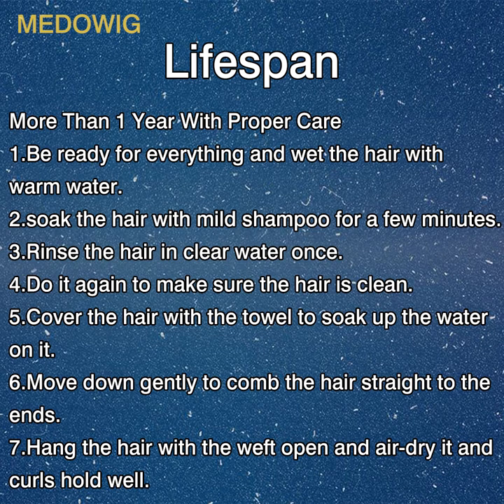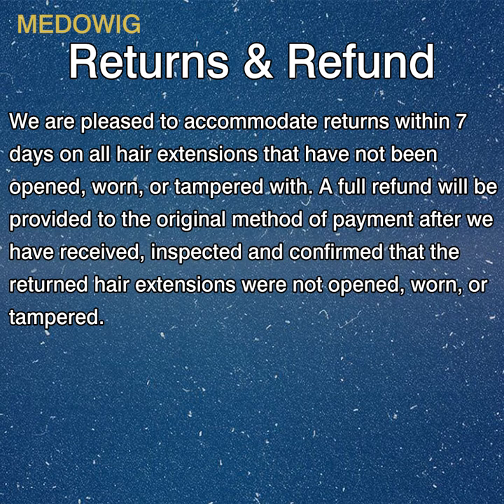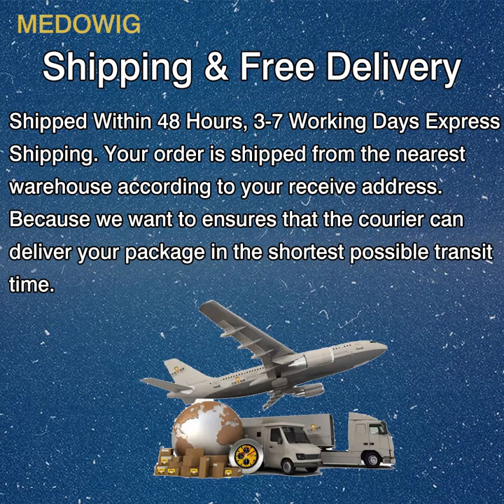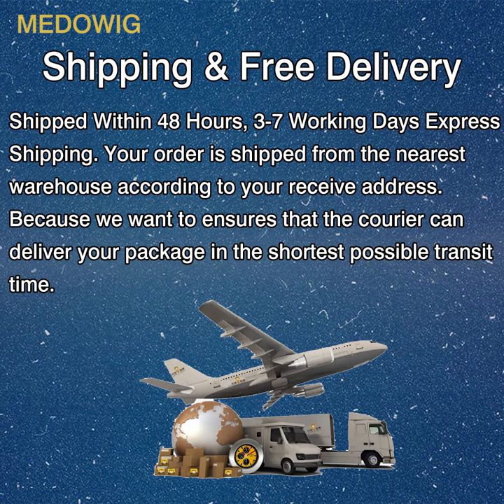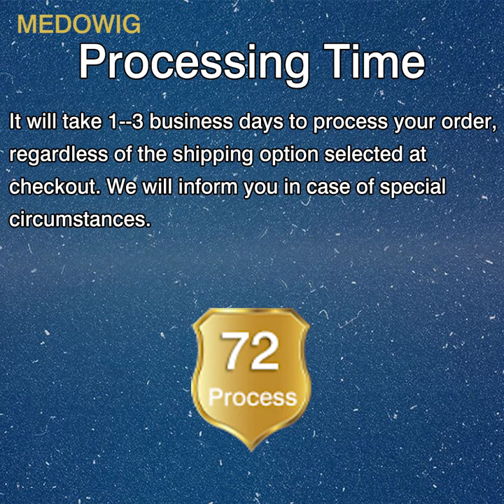Medowig was born in 1999 in the Xuchang, Henan, China a global human hair enterprises.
1.COMPANY INRTODUCTION

Medowig was born in 1999 in the Xuchang, Henan, China with 15 years experience. We developed from a small local textile processing enterprises and gradually into a global human hair enterprises. We specialized in professional set design, production, sales, service over the world. We built our website in 2016 and became professional virgin hair supplier and best seller. medowig.com address is Building Room 1 East Region, 16th Floor, Unit A， Building 16, Lan Wan Jia Yuan Community, Xin Xing Road, Xuchang City, Henan Province, China.

2.CEVELOPMENT PHILOSOPHY

Medowig combines style, fashion, noble quality with all women’s hair, so when you get the virgin hair from medowig, you also get the understanding of fashion, the attitude of life, our faith is—bring beauty to the world. We make the female as our guide customer, use the special design to transmit the warm, romantic, free elegant and delicate to you. The use of this name embodies the brand for the perfect and ultimate pursuit. medowig hair, for your forever beauty.

3.PRODUCTS DETALL

Medowig has an enormous variety of human hair, such as hair weaves, hair extensions, wigs, closures in any style and color. Body Wave, Straight, Curly, Loose Wave, Deep Wave, and Natural Wave, different hairstyles for your choice. Besides, we have colorful I-tip, U-tip, Clip-in hair and PU Skin hair extensions. With the top-grade quality and the best service, our products received many customer’s consistent good comments & feedback and are most popular for modern girls. Customization service creates your unique beauty! medowig mall, for your forever beauty.

4.GROUP TEAM

We have a strong sales team, and we care about every aspect, using high quality services to treat every customer.our customer service staff will be concerned about your order during before-sale,selling, after-sale.let you buy high-quality products.